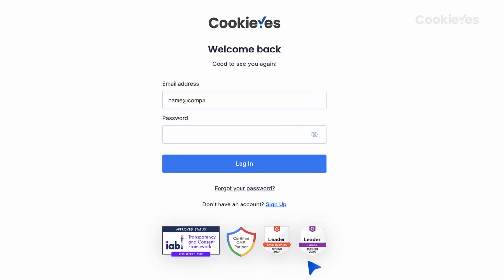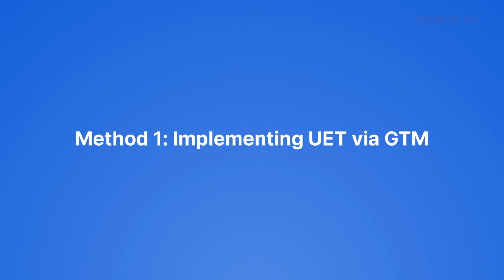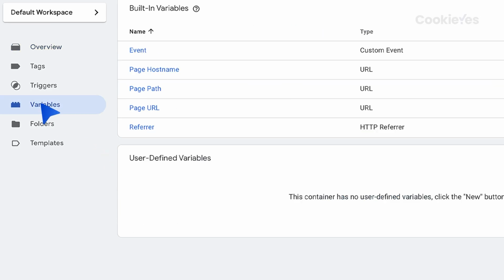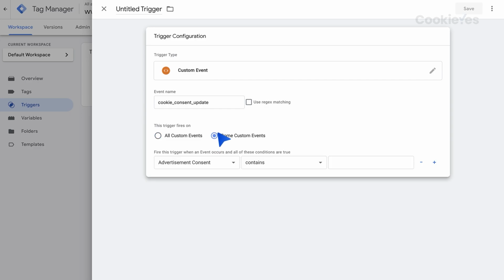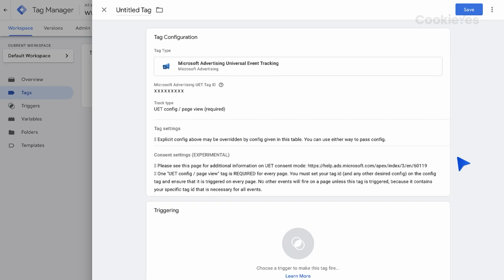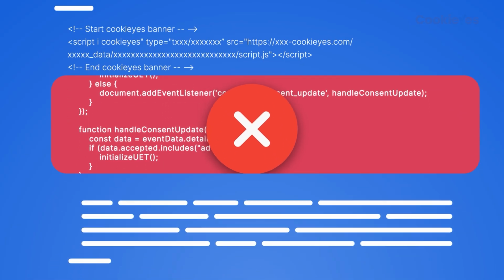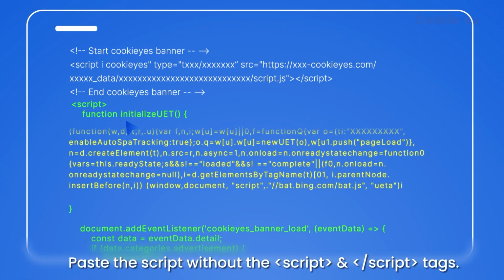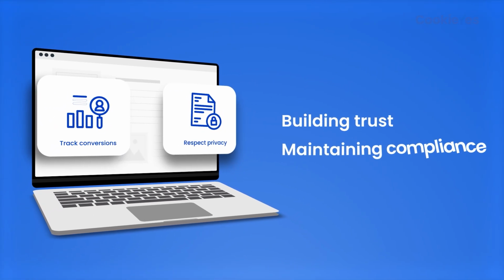How to Implement Microsoft Consent Mode Using CookieYes?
Learn how to easily implement Microsoft UET Consent Mode using CookieYes to ensure your website stays compliant and respects user privacy. In this video, we provide a detailed, step-by-step walkthrough covering two practical methods: